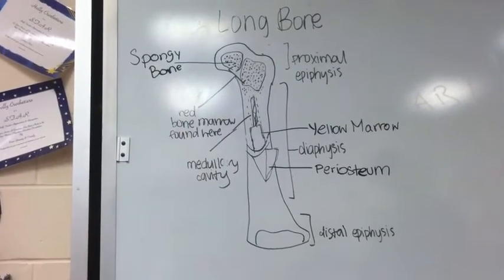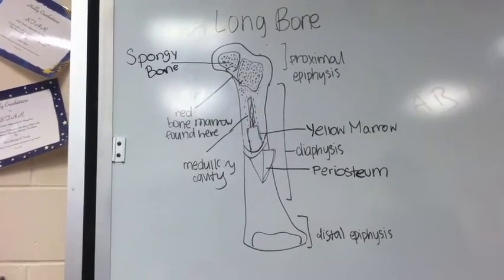Hap skeletal system